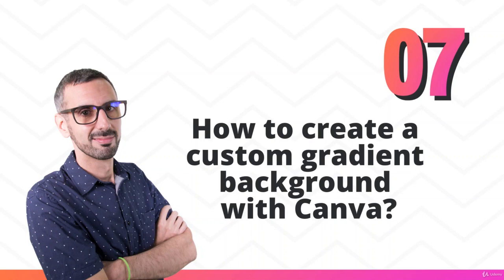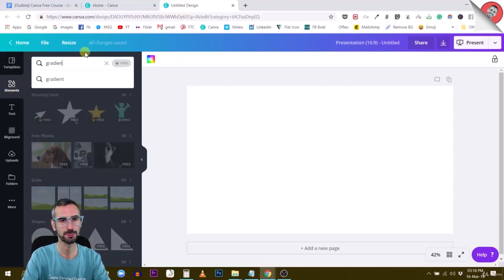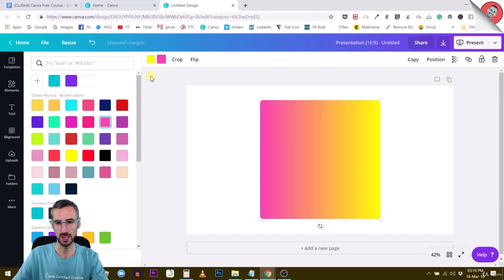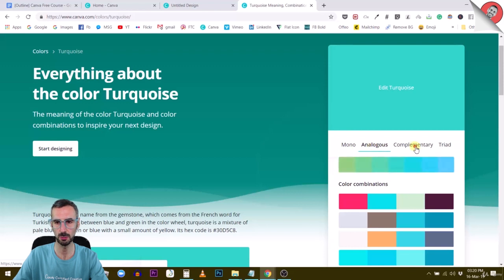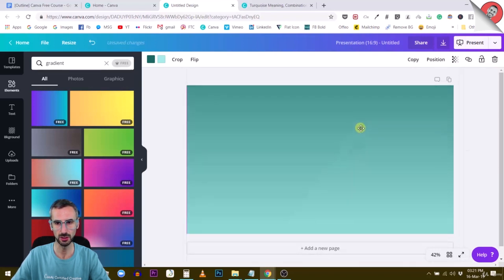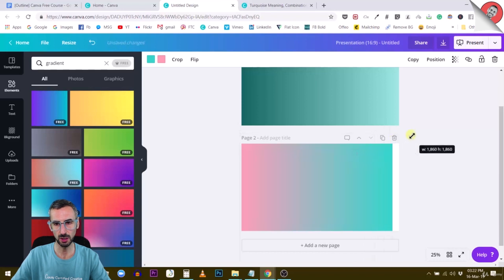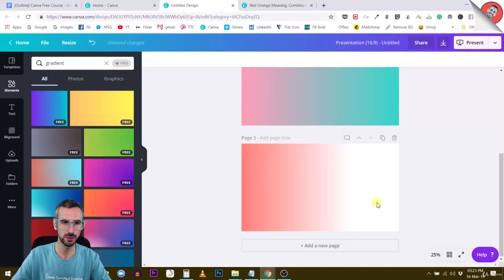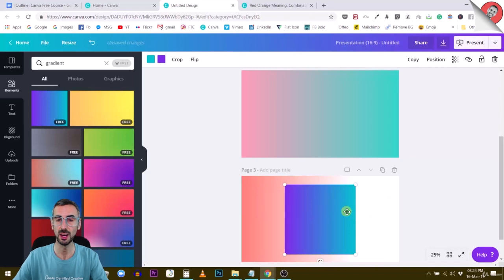7 How to create a custom gradient background with Canva | Canva Tutorials